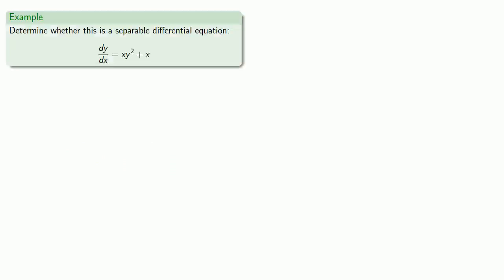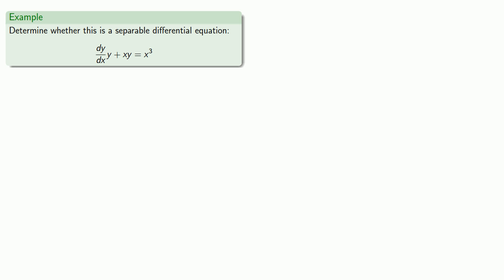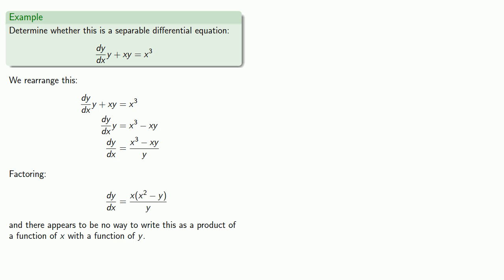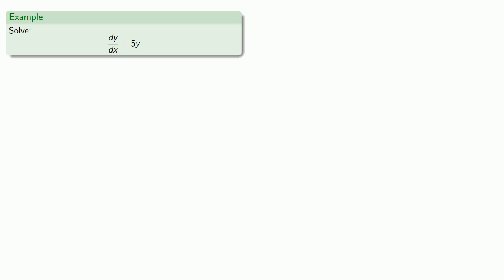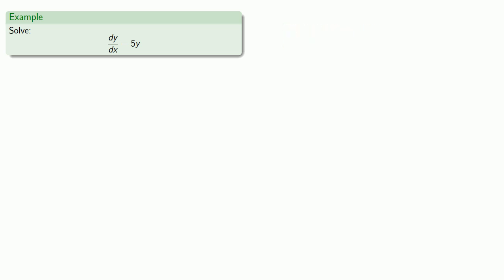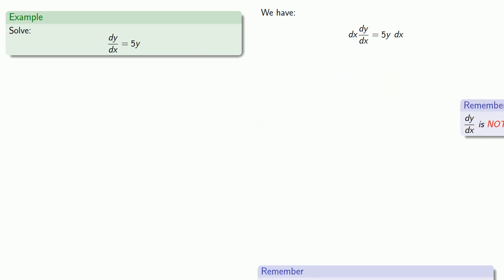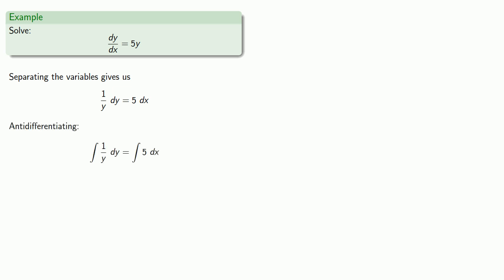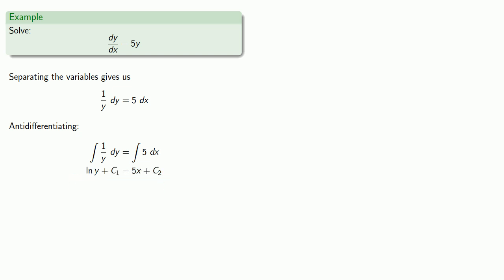Separable Differential Equations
Solving a separable differential equation.